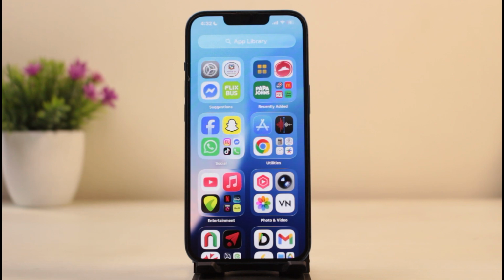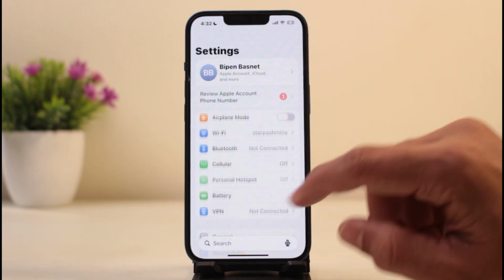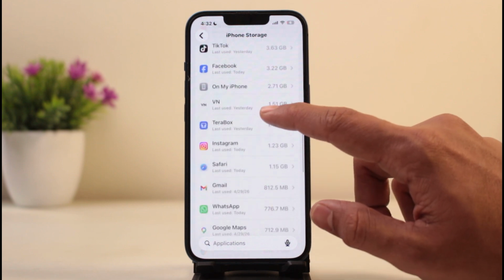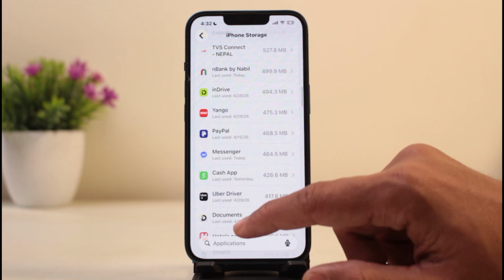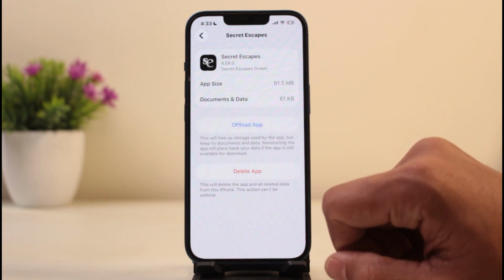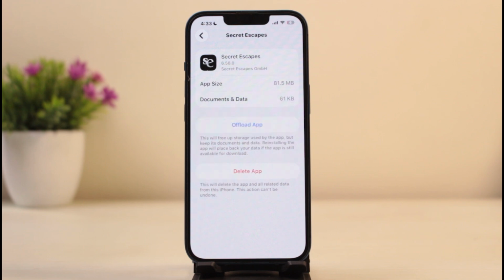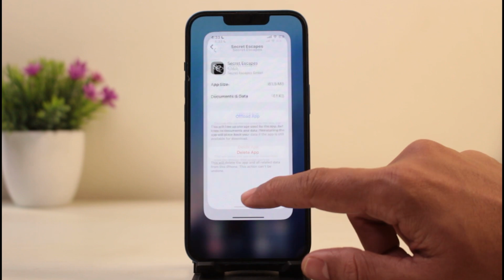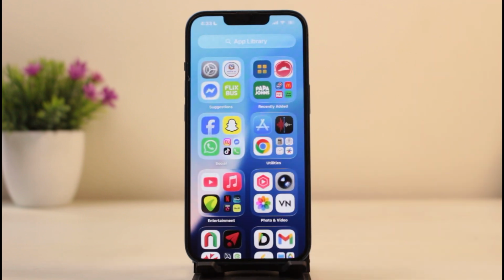How to Fix Secret Escapes Login Error – Easy Step-by-Step Guide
Having trouble logging in to Secret Escapes? In this video, I'll show you how to fix the Secret Escapes login error step by step. These troubleshooting methods can help if Secret Escapes won't let you sign in, your login details aren't working, you're not receiving the verification code, or the app or website isn't loading properly.

Follow these simple steps to troubleshoot common Secret Escapes login problems and regain access to your account.